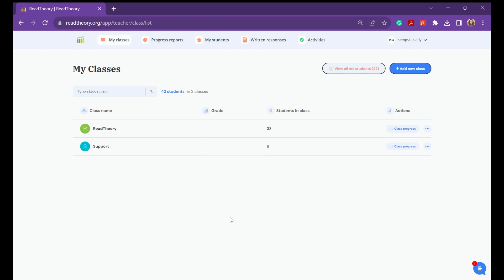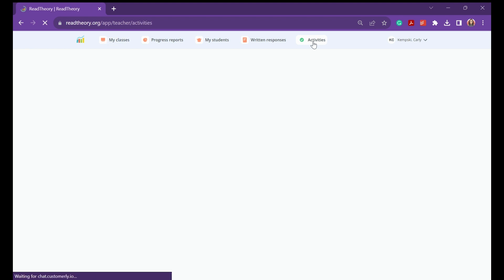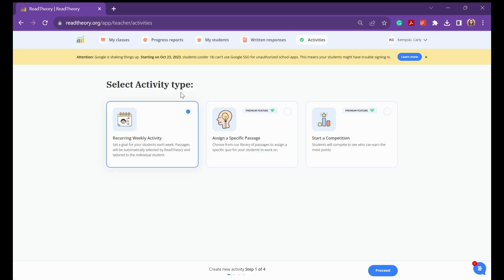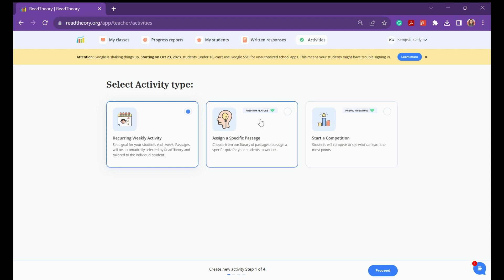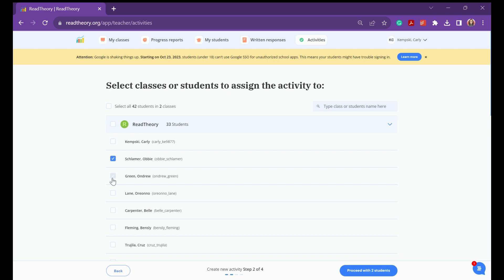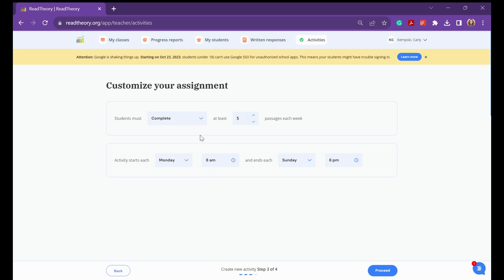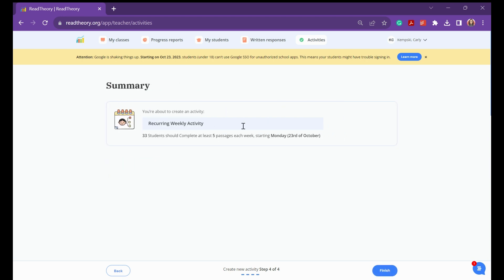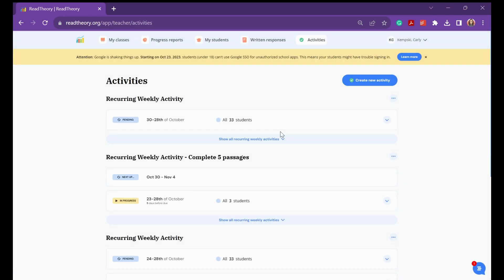Setting a Recurring Activity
In this video, Carly shows educators how to set a recurring weekly activity in ReadTheory.